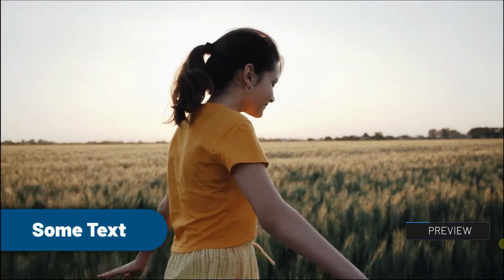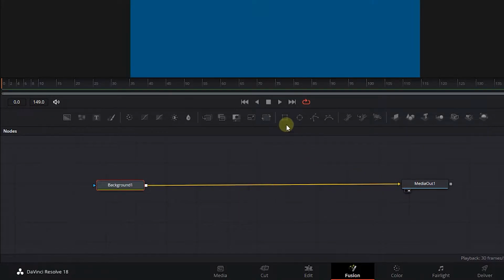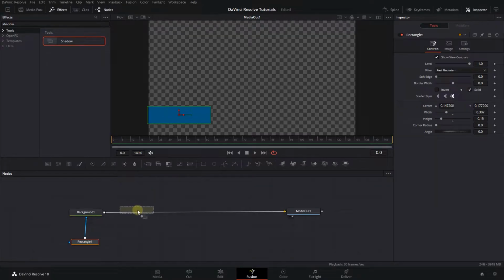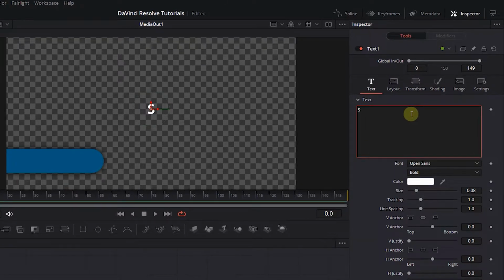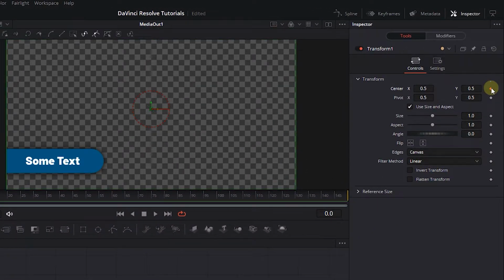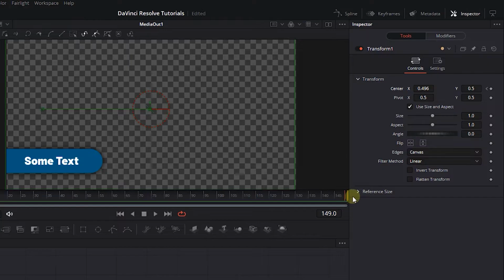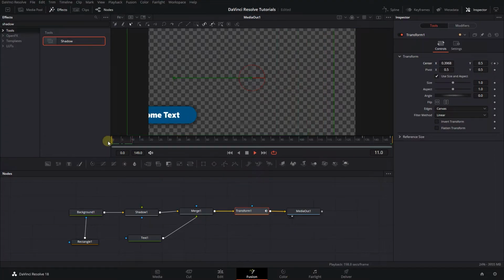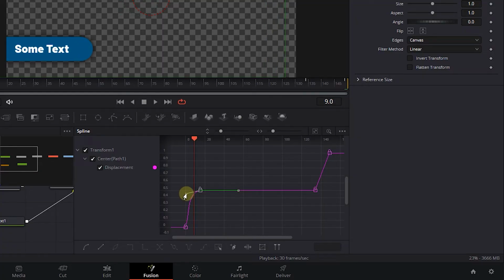How to Create a LOWER THIRD TITLE with Fusion in Davinci Resolve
Easily create a lower third title in Davinci Resolve's Fusion by adding a background, text, and animation with keyframes, then fine-tune the animation for smooth transitions using the spline panel.

How to Create a LOWER THIRD TITLE with Fusion in Davinci Resolve Chapters:
00:00 create new fusion composition
00:13 create a rectangle
00:33 add shadow to rectangle
00:50 add text
01:08 animate the lower third
01:58 smoothen the animation

To create a lower third title with Fusion in DaVinci Resolve, start by right-clicking in the media pool and selecting "new fusion composition". Then, double-click on the composition to open it on the Fusion page. From there, add a background node and adjust its color, attaching it to the media out. Next, add a rectangle mask and attach it to the background node. Modify the width and height of the rectangle and position it in the bottom left corner of the screen. Open the effects panel, click on "tools", and search for "shadow". Drag the shadow after the background and increase its softness. Additionally, you can increase the corner radius in the rectangle for further customization. Add a text node and a merge node after the shadow, connecting the text to the merge node. Type the desired text and adjust its style. Finally, drag the text into the background and animate the title using the transform node.